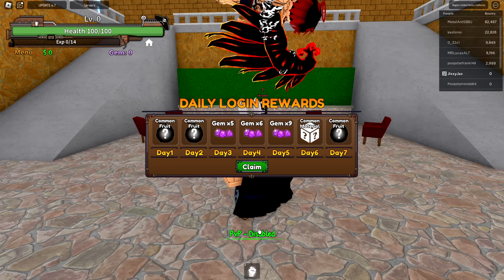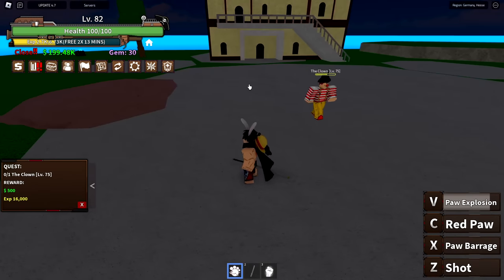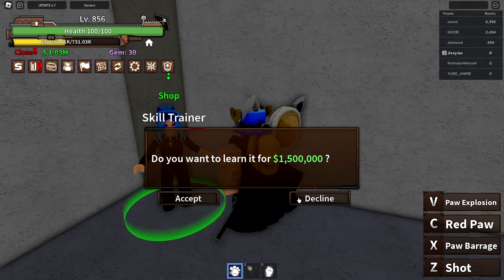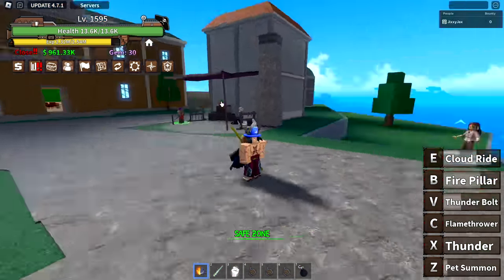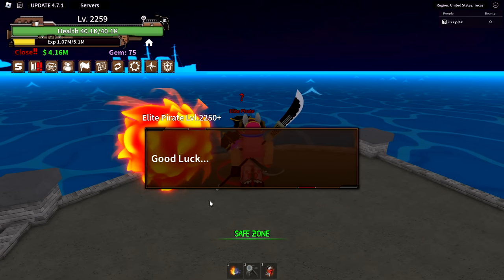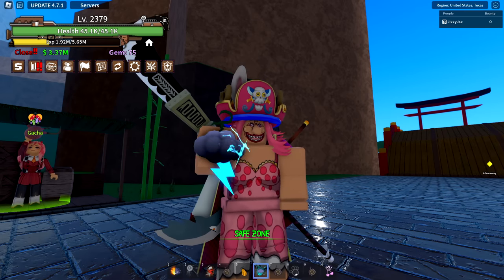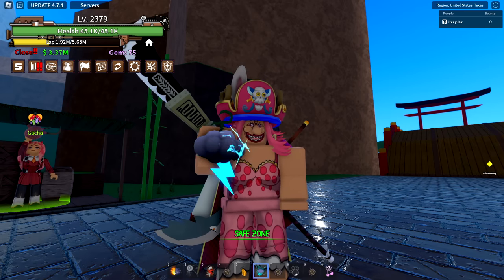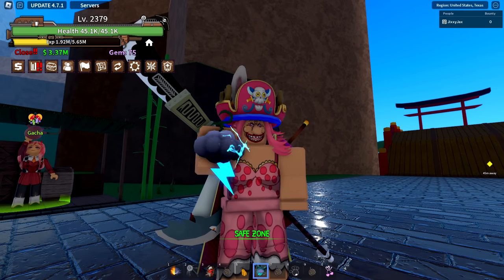I Spent 24 Hours Grinding In Roblox King Legacy... Here's What Happened!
Started out wanting to be Luffy, quickly became something else.